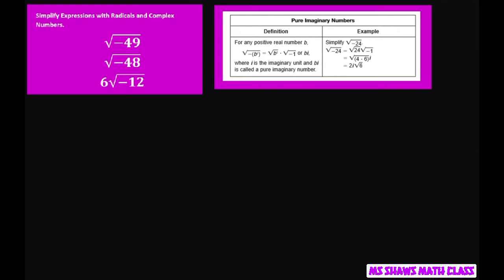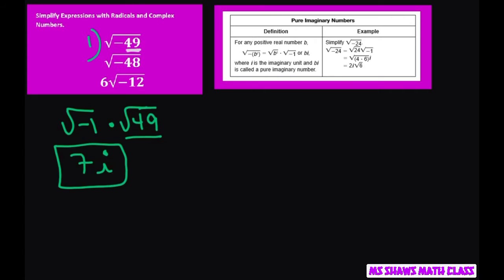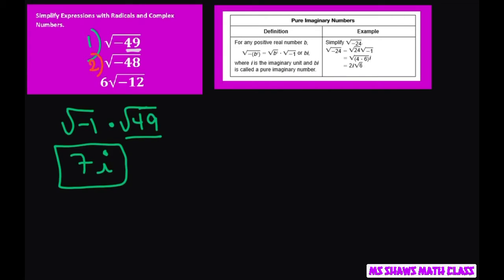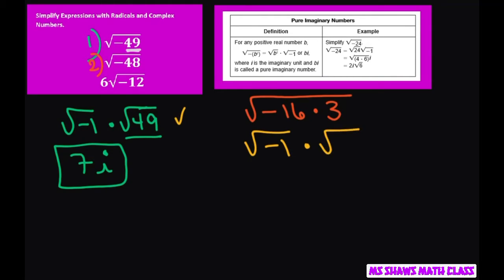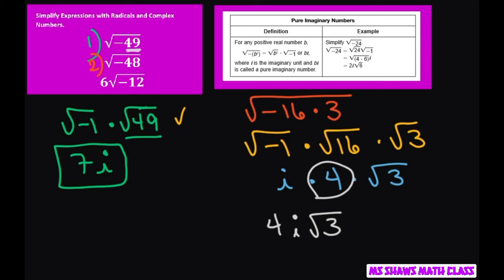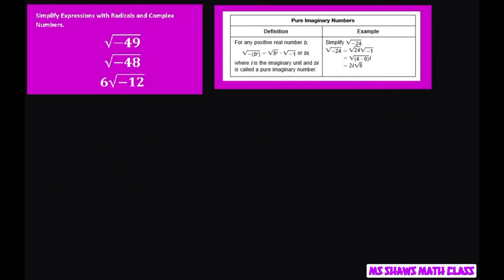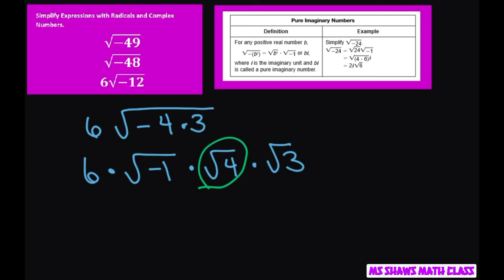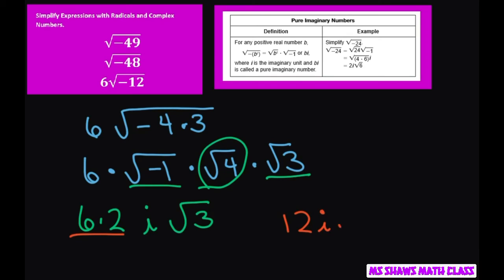Simplify expressions with radicals and complex numbers sqrt(-48) and 6 sqrt(-12)